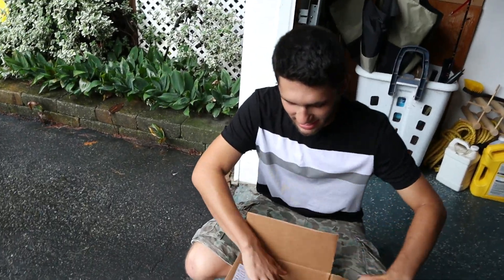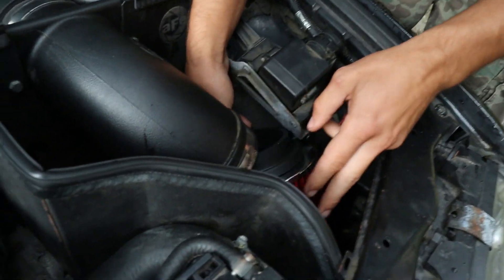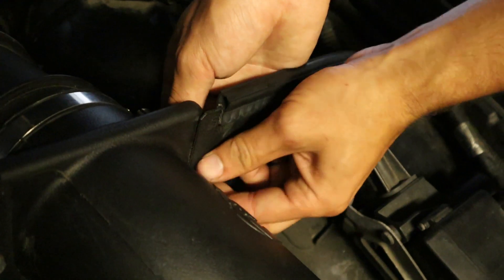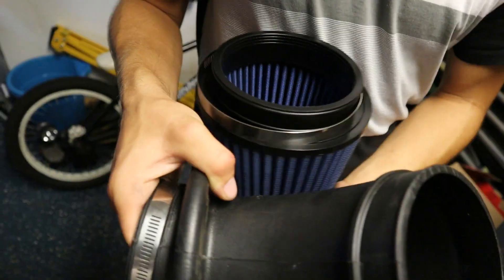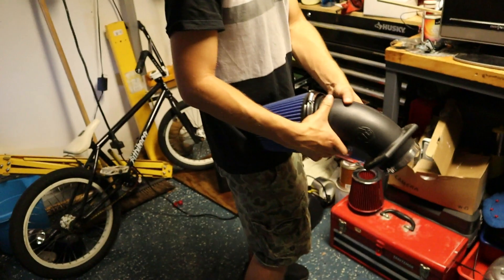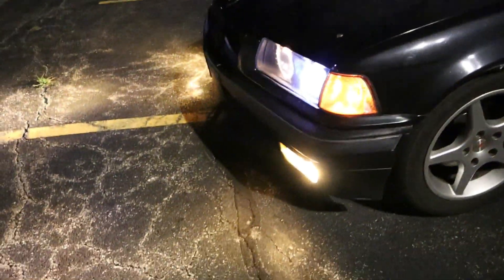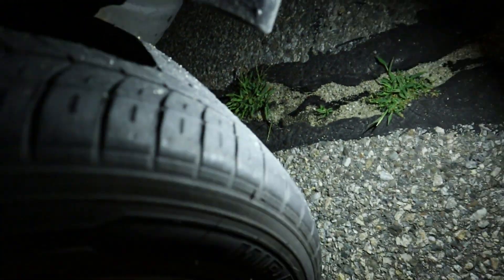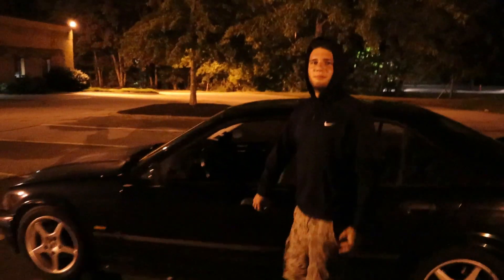E36 DRIFTING CRASH!!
Justin is definitely improving, and getting the battle scars to prove it lmaoo. The car isn't to messed up it just has some more loose things and may need an alignment. He is lucky the mulch took most of the impact and he didn't hit the tree.